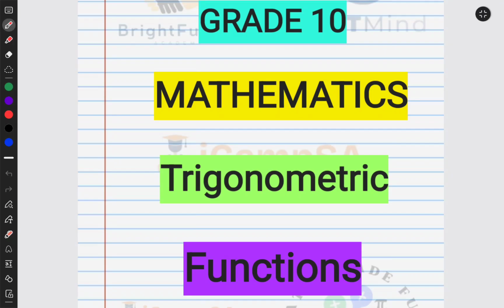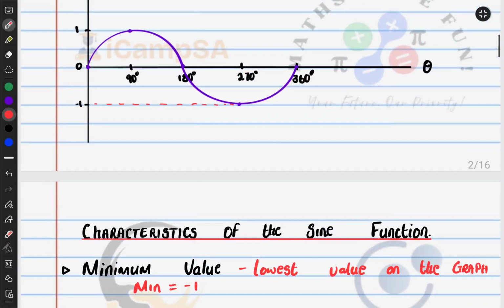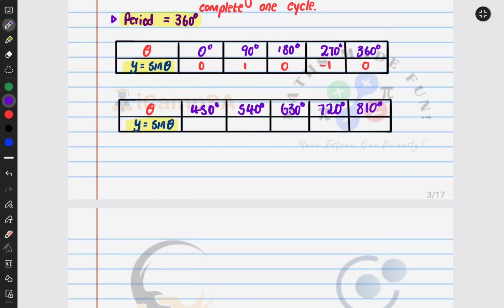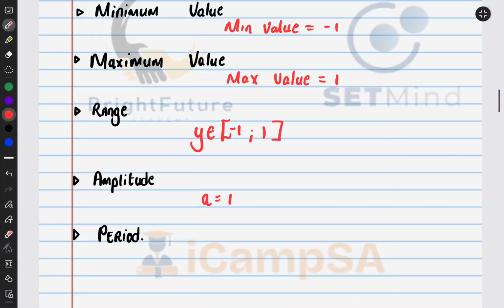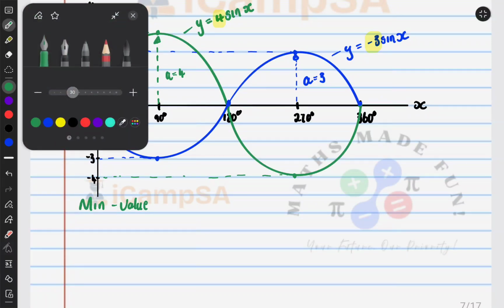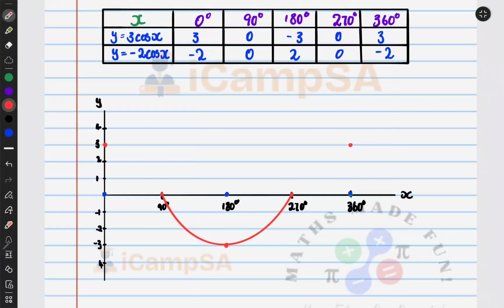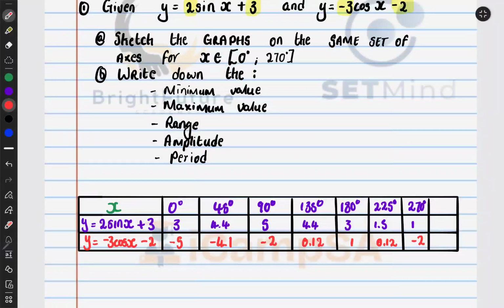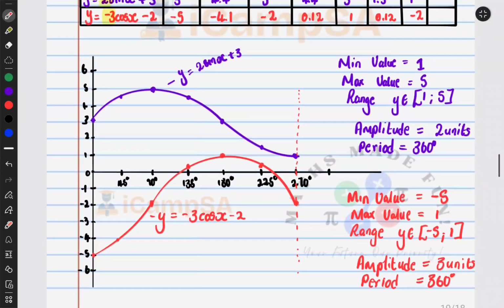Grade 10 Trigonometric Functions Masterclass | Sine and Cosine Explained by iCampSA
Welcome back to iCampSA! In today's high school maths lesson, we are breaking down everything you need to know about Grade 10 Trigonometric Functions and Graphs.

If you are trying to figure out how the parameters 'a' and 'q' change a graph, or you're stressing about an upcoming test question where you have to find the equation from a diagram, this step-by-step walkthrough will make it clear and easy!

What is covered in this lesson:
• Introduction to the basic Sine (y = sin θ) and Cosine (y = cos θ) functions
• Understanding the General Formula: Vertical stretch/amplitude (a) and vertical shift (q)
• How a negative 'a' value reflects your trigonometric graph across the x-axis
• Identifying key graph properties: Minimum, Maximum, Range, Amplitude, and Period
• Step-by-step sketching practice for vertical transformations (y = 4sin x, y = -3sin x, y = 3cos x, y = -2cos x)
• Plotting complex vertical shifts and translations (y = 2sin x + 3 and y = -3cos x - 2)
• Introduction to the Tangent Function (y = tan θ), its properties, and drawing vertical asymptotes
• Exam-Style Problems: How to find the equations of a trig graph from a given sketch
• Solving graphical inequalities (e.g., finding where g(x) ≥ f(x) or interpreting f(x) · g(x) ≥ 0)

If this tutorial helped clear up your confusion, make sure to LIKE this video, drop your math questions in the comments below, and SUBSCRIBE to iCampSA for more high school mathematics and physics content! Let's make maths fun together! 🚀